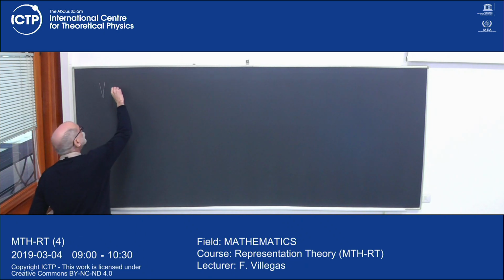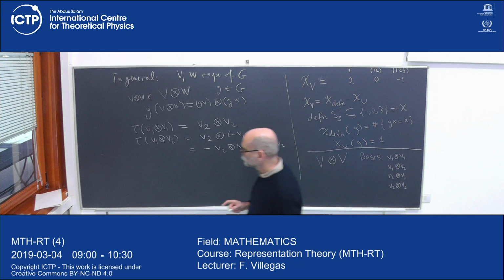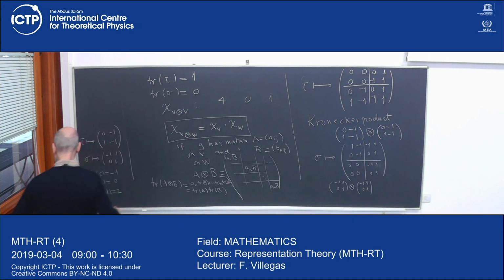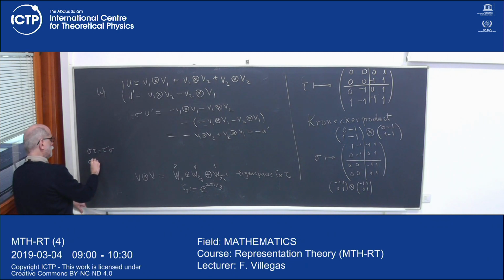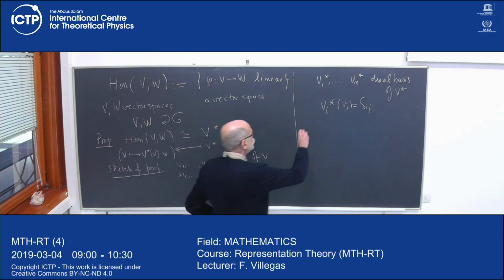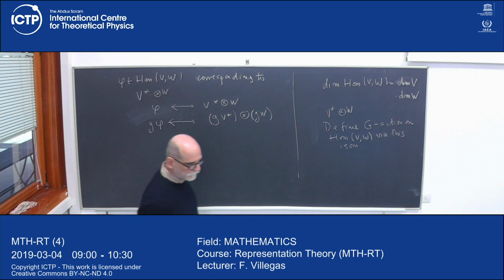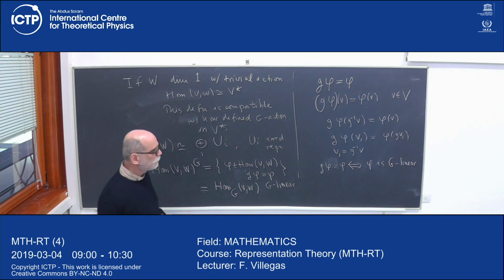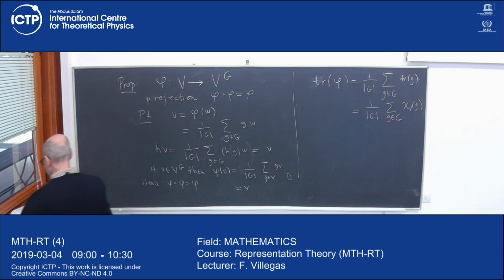Representation Theory (MTH-RT) Lecture 4